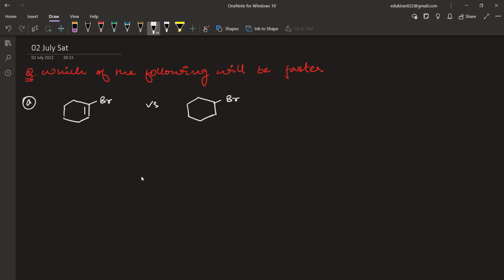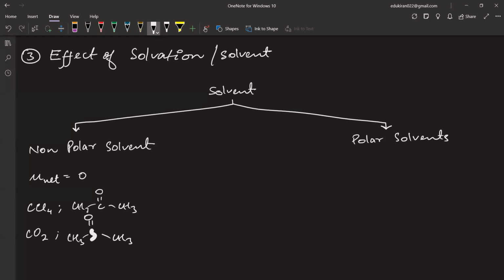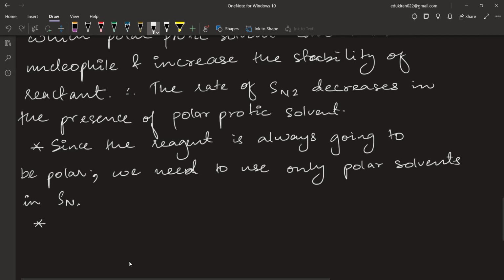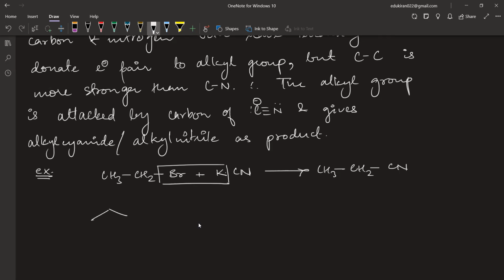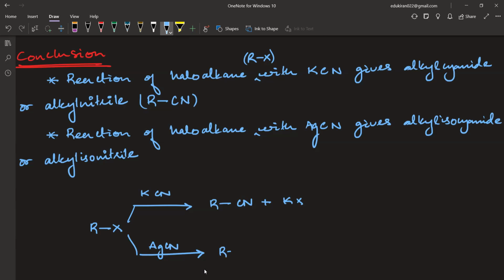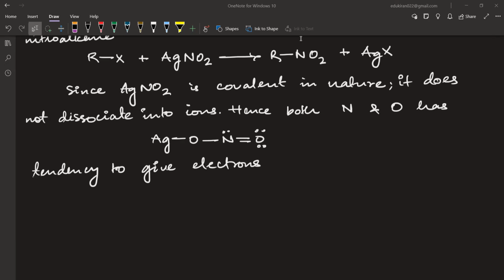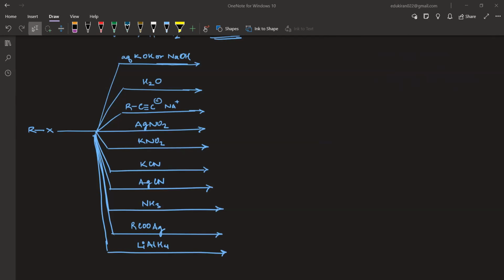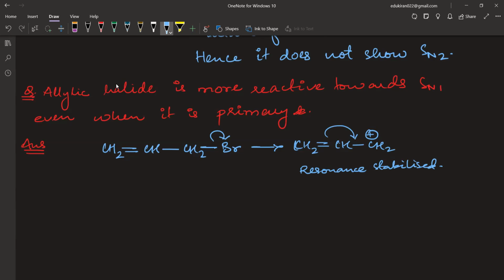Learnivio | Effect Of Solvent & Reaction With KCN/AgCN & KNO2/AgNO2 | Lect 7 | 12th MED | 2-07-2022